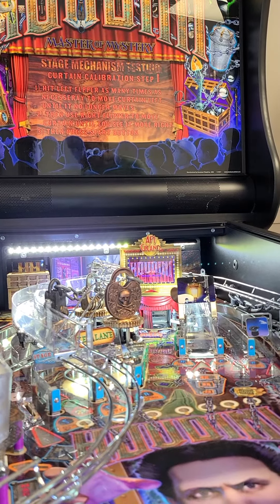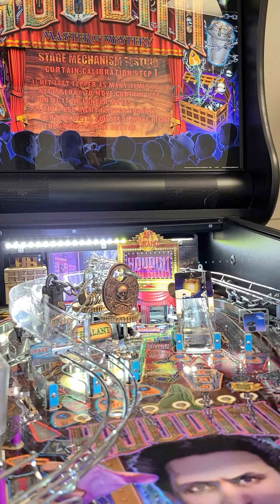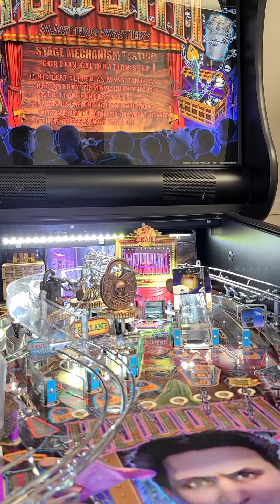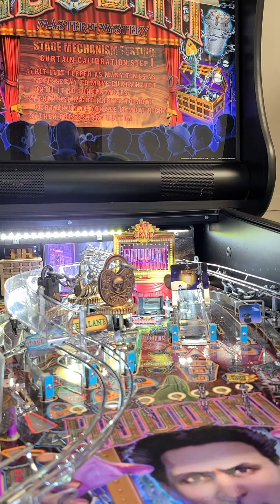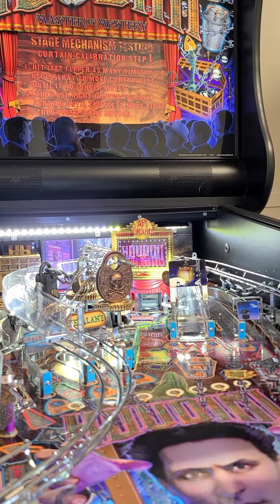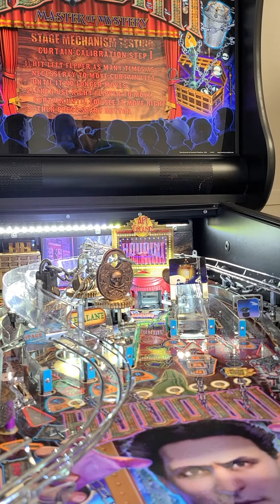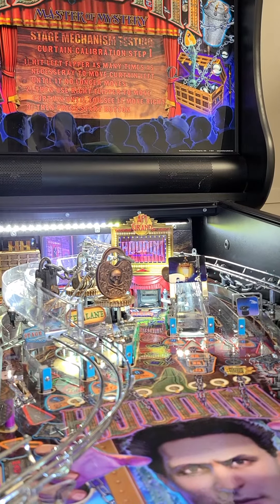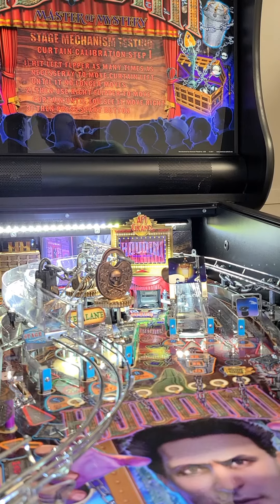houdini stage calibration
Houdini Pinball Stage Curtain Servo Calibration